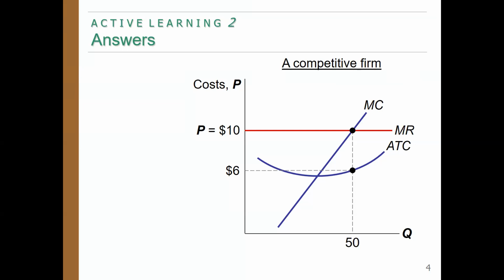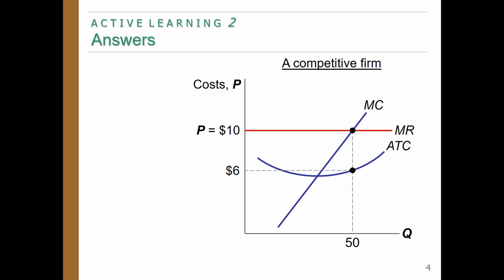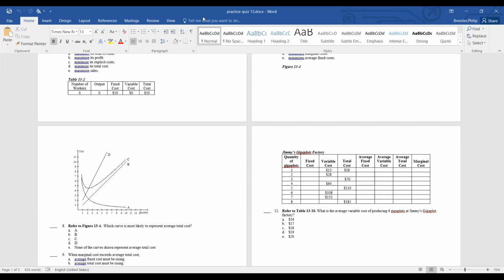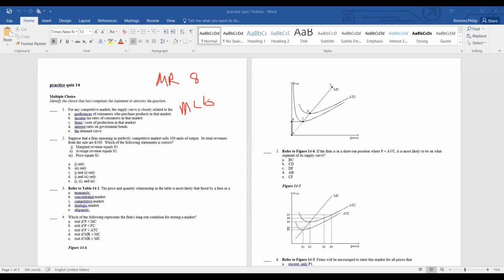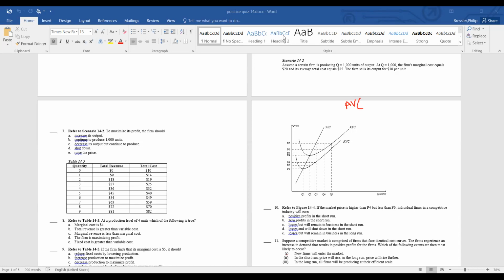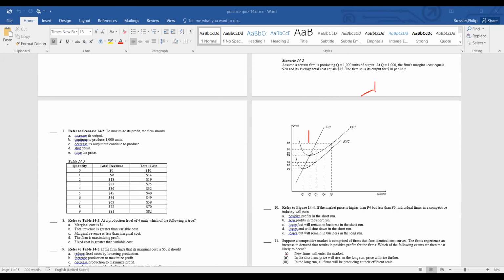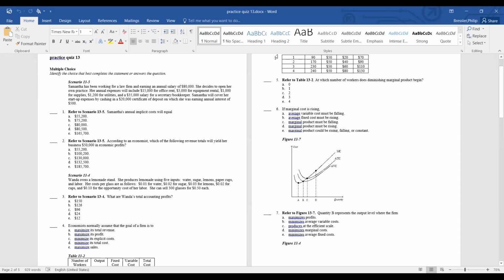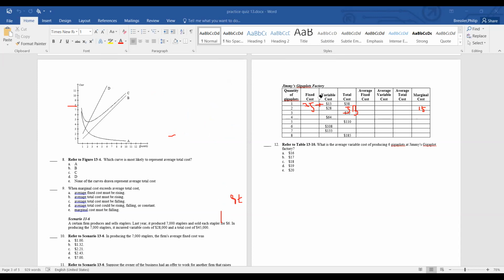review of chapter 13 and 14